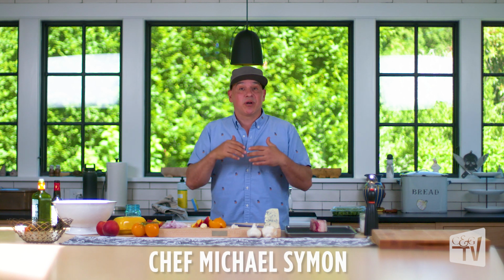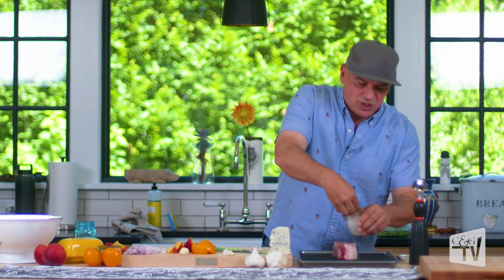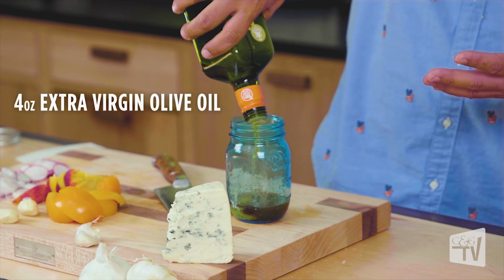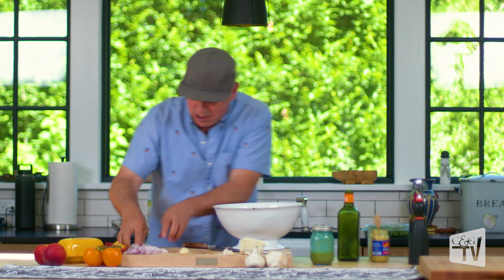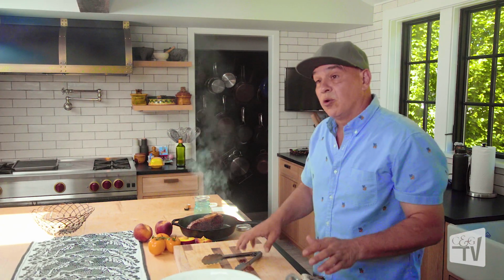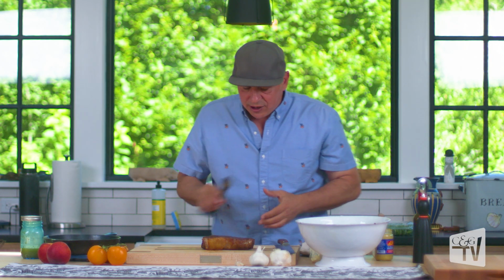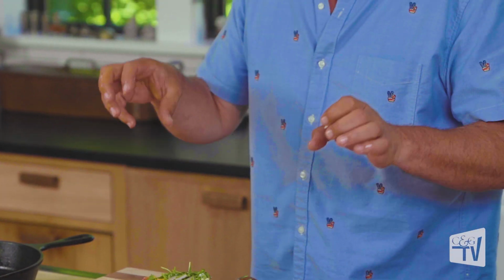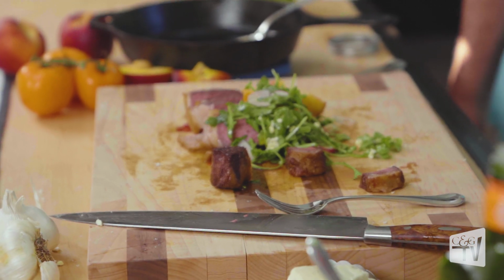How to Make a Cast Iron Strip Steak with Chef Symon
Learn how to make a delicious cast iron strip steak with a peach and blue cheese salad. Celebrity Chef Michael Symon shows how to make this delicious and easy recipes in a beautiful kitchen from Ciuffo Cabinetry.